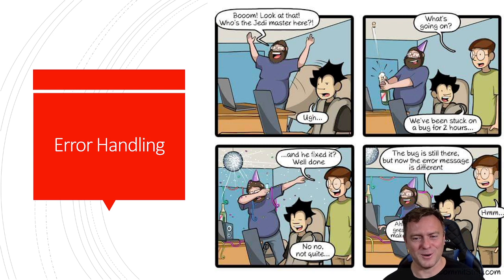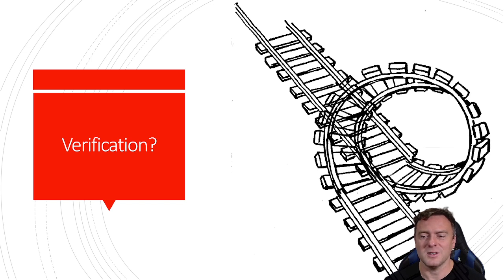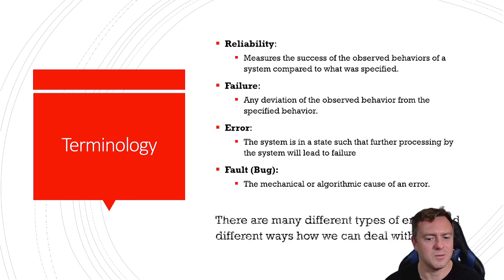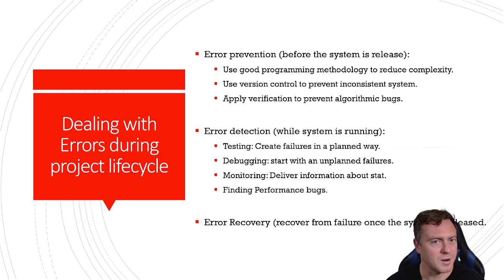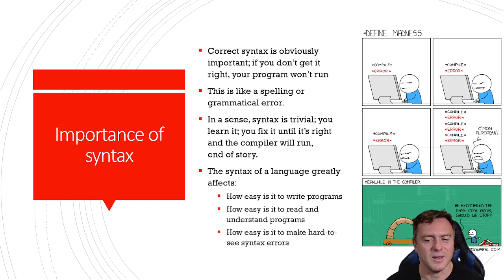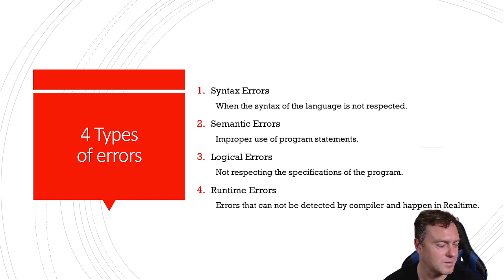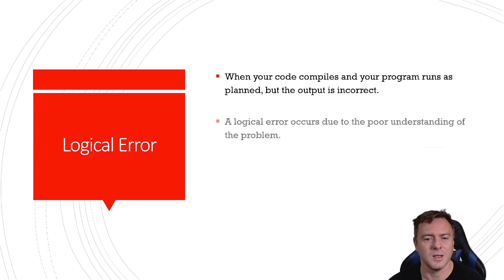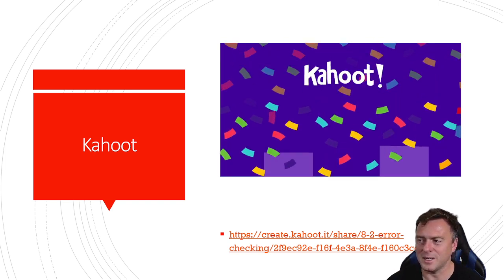Lesson 26: Debugging Demystified: Navigating the Maze of Errors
🐞 Are you ready to demystify the world of debugging and become a pro at fixing those pesky errors? Join us in "Debugging Demystified: Navigating the Maze of Errors," where we'll unravel the mysteries of common Python exceptions and enhance your problem-solving skills through interactive challenges! 🧩🚀

Here's what you'll master:

🧐 Understanding Common Python Exceptions: Get the lowdown on common Python exceptions and discover what makes SyntaxError, NameError, TypeError, and ValueError tick. We'll provide clear explanations and examples to make it all crystal clear.

👷‍♂️ Practice with Exception Blocks: Dive into the world of try-except blocks and learn how to catch errors gracefully. We'll even throw intentional errors at you for practice, and you'll learn how to handle them like a pro.

🔍 Debugging Challenge: Put your newfound debugging skills to the test! We'll present you with a code snippet containing a logical error. Your mission? Identify it and make the code work flawlessly.

🎯 And the learning doesn't stop there! Test your knowledge with our Kahoot quiz

💡 Challenge Yourself with Our Challenge Problem: Take on the ultimate challenge! Create a Python program that calculates the factorial of a number while handling errors gracefully. We'll cover negative numbers and non-integer values using custom exceptions. Are you up for it?

Whether you're a beginner or a seasoned coder, this lesson is your ticket to becoming a debugging wizard. Embrace the art of error handling, and let's navigate the maze of errors together!